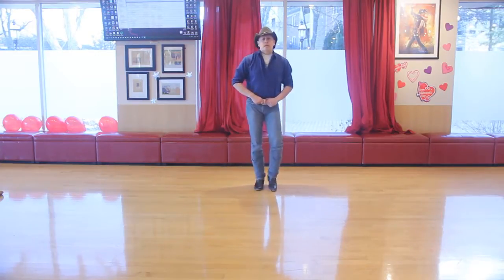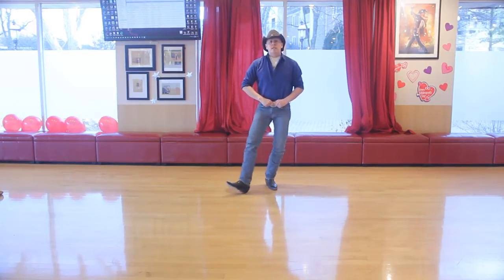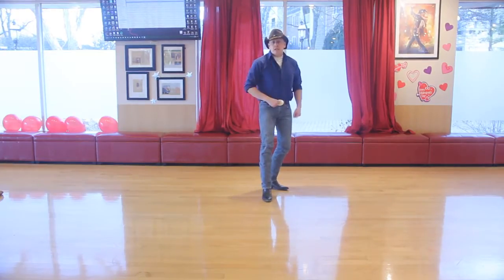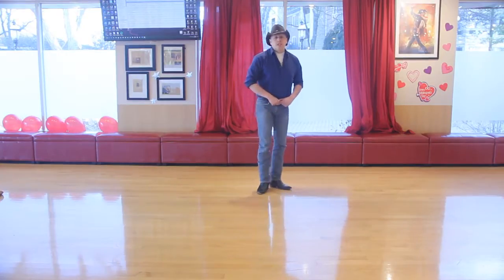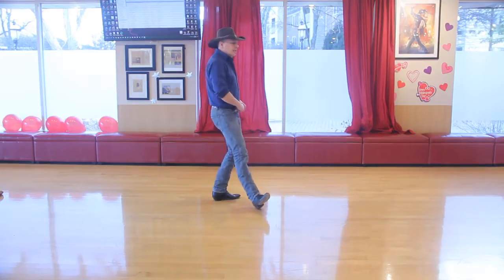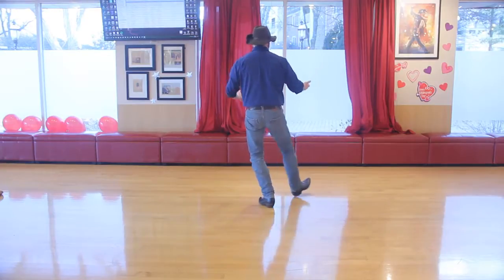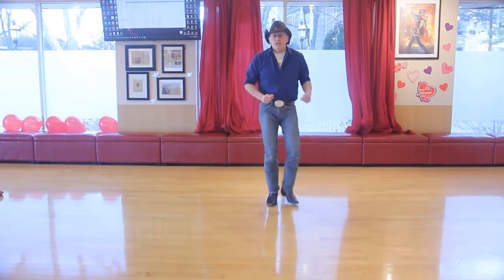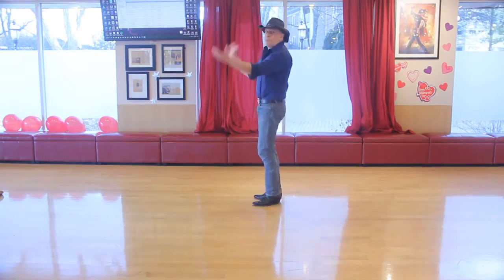How To Country Line Dance - Tush Push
How to dance the country line dance Tush Push